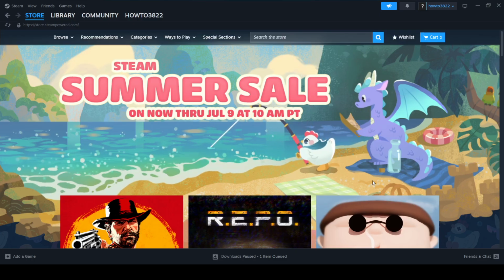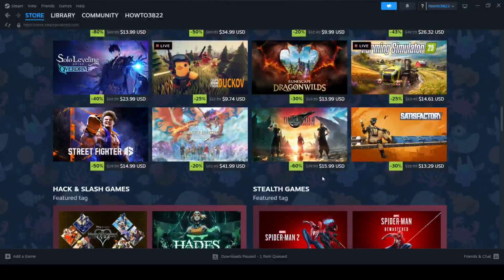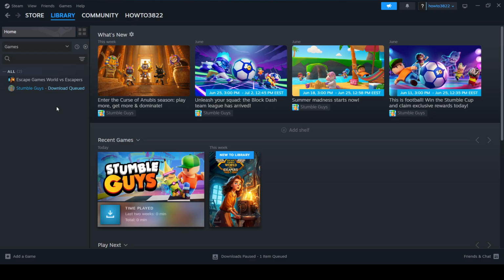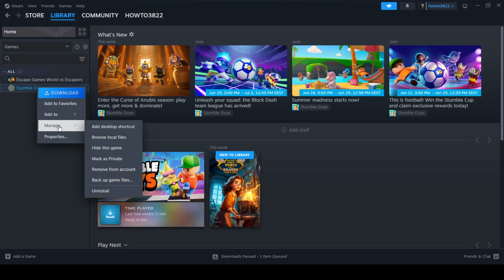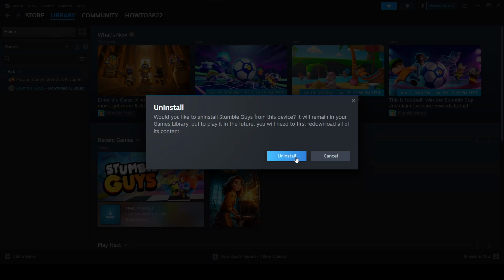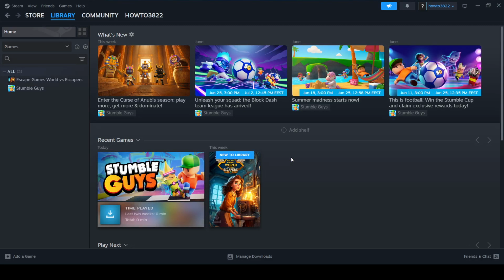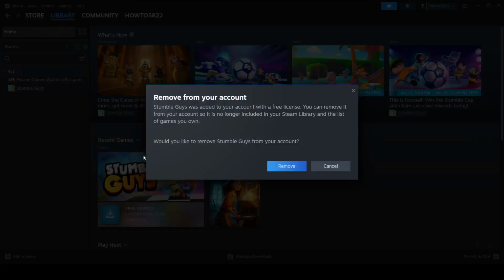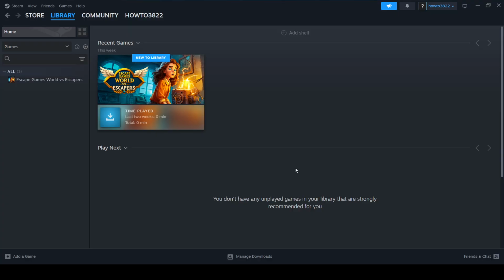How To Permanently Remove A Game From Your Steam Library (Full Guide 2026)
Want to permanently remove a game from your Steam Library? In this full 2026 guide, we show you how to permanently delete a game from your Steam account using Steam's official removal process.

In this tutorial, you'll learn how to access Steam Support, locate the game you want to remove, and permanently remove its license from your Steam account when eligible. We also explain the difference between uninstalling a game, hiding it from your library, and permanently removing it from your account.

You'll also learn what happens after a game is removed, whether it can be restored, how DLC and associated content may be affected, and how to reinstall games that you've only uninstalled. Additionally, we cover common issues such as games not being eligible for removal, missing licenses, accidental removals, Steam Support options, and the best troubleshooting methods to manage your Steam Library safely.

Whether you're cleaning up your library, removing unwanted games, or organizing your account, this guide provides the latest 2026 steps to permanently remove a game from your Steam Library quickly and easily.